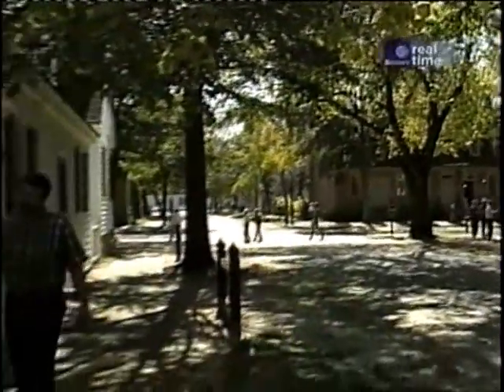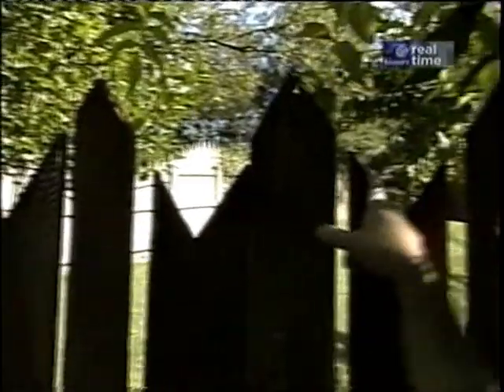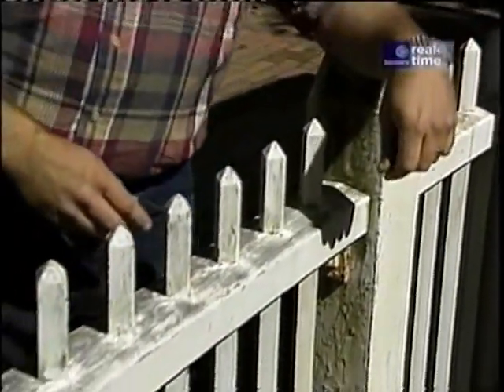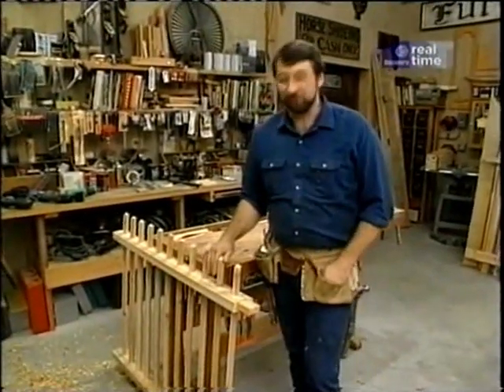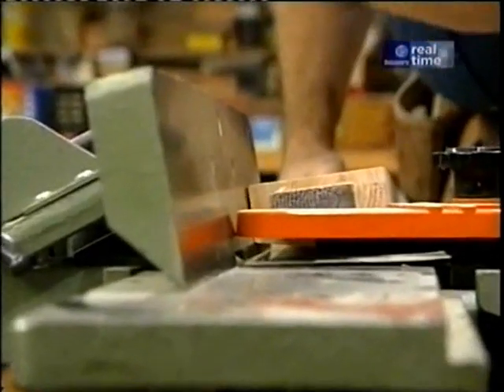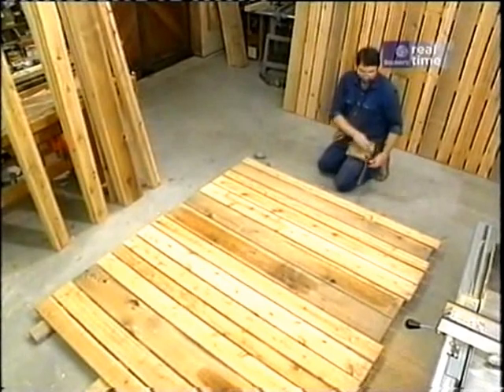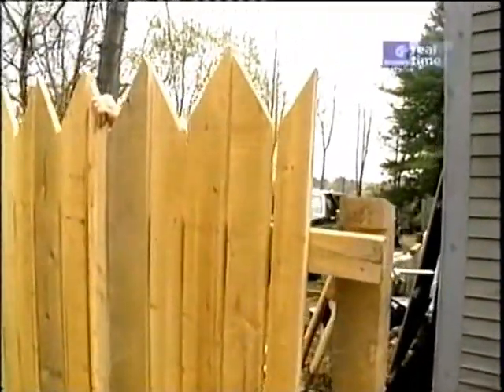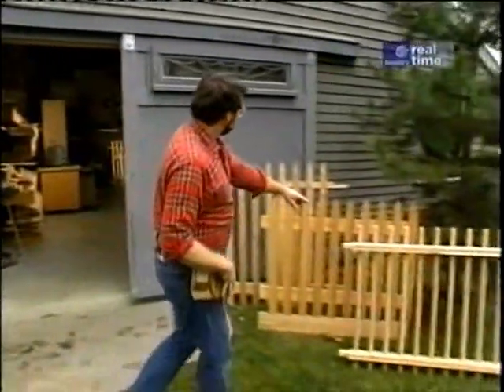Colonial Fences Project